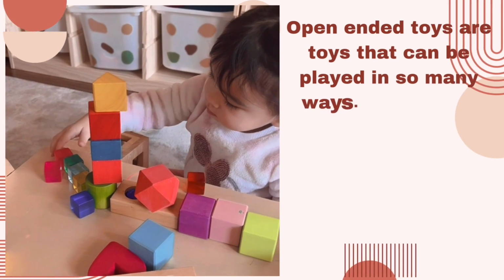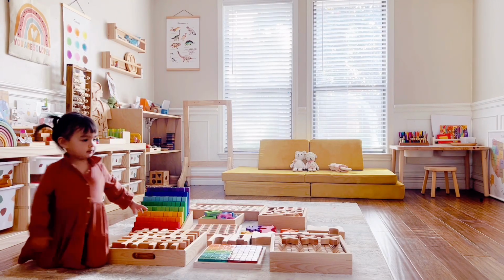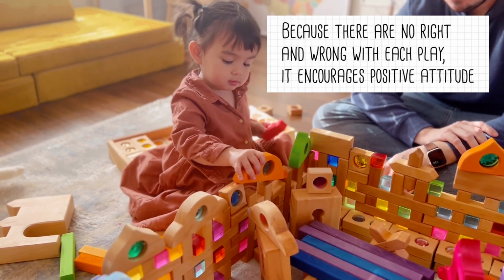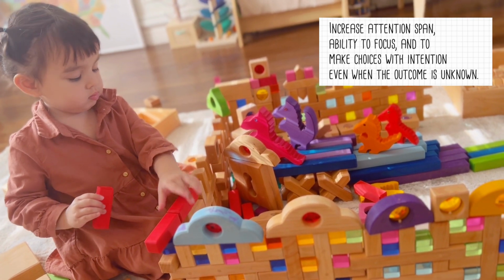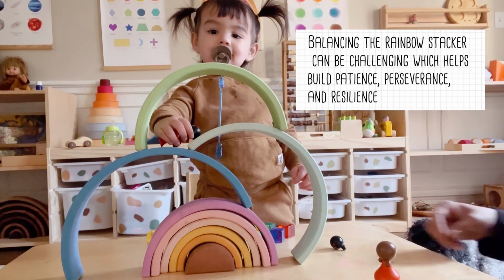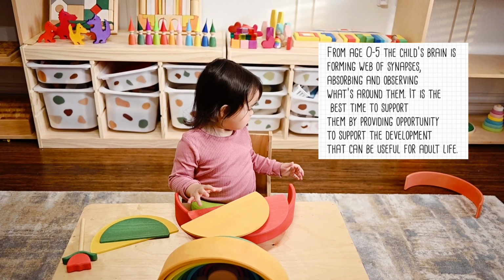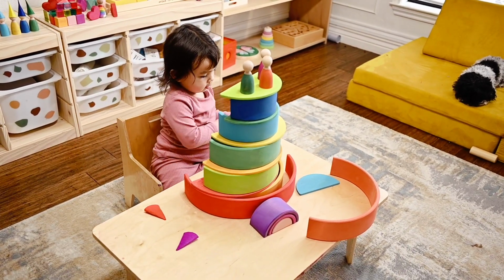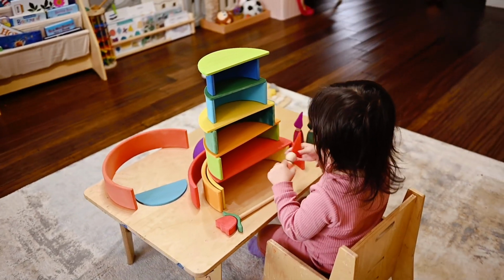Wooden Toys Open Ended Play | Why Child Needs It | Benefits of Wooden Toys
Welcome to our play area. We are sharing a glimpse of some of our favorite wooden toys and why we chose wooden toys that offer open-ended play.